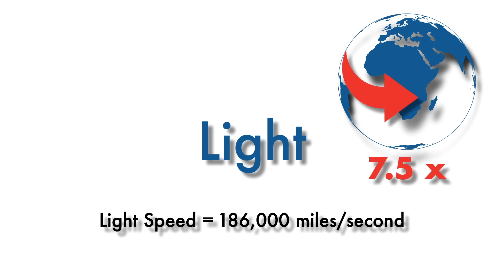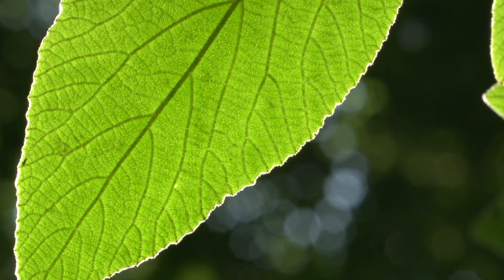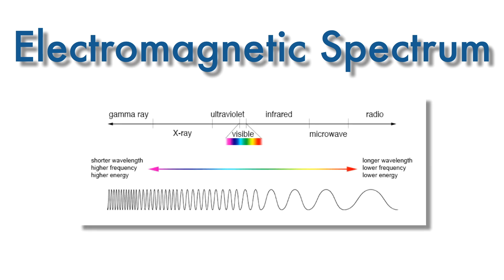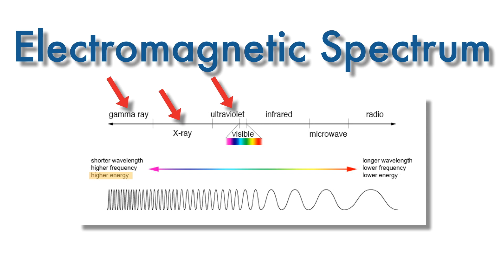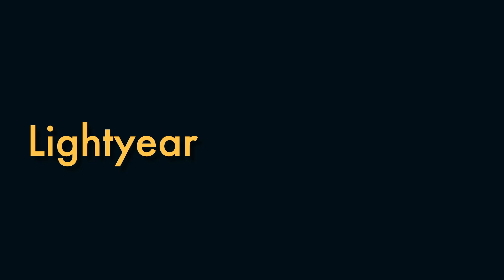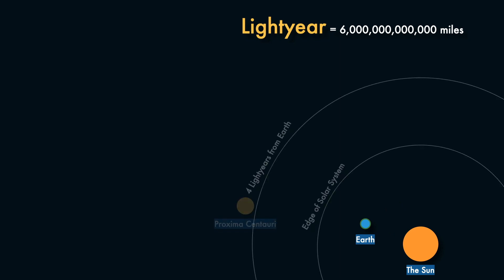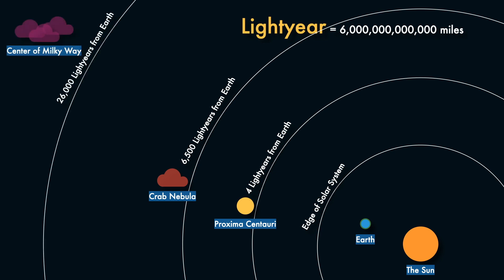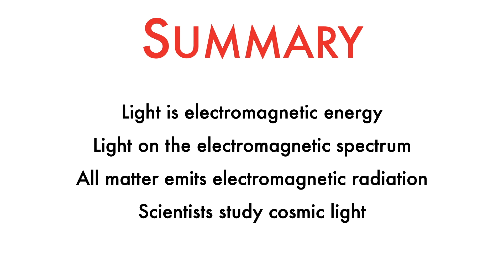Mr. Sagers | Earth & Space Science | Light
The topic of this video is light. By the end of this video you should be able to explain how light can be used to learn about the universe.